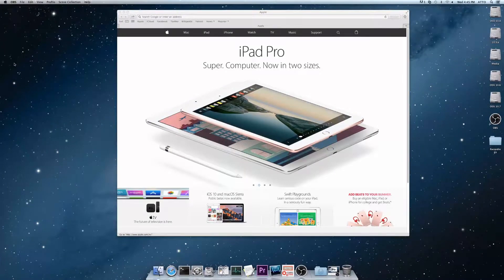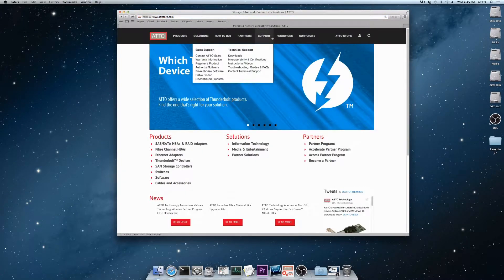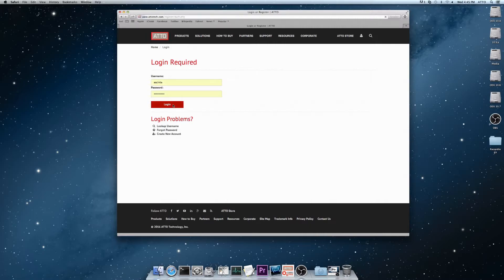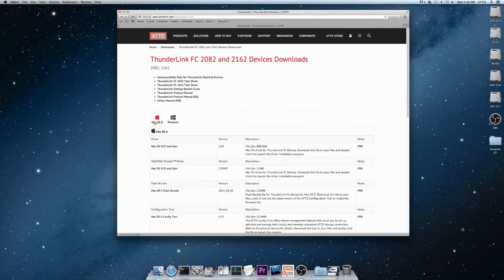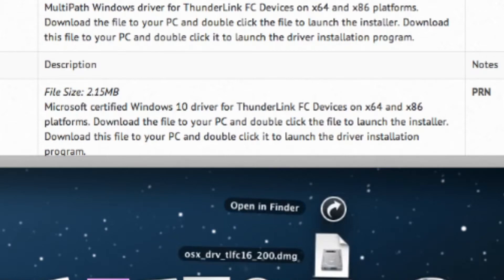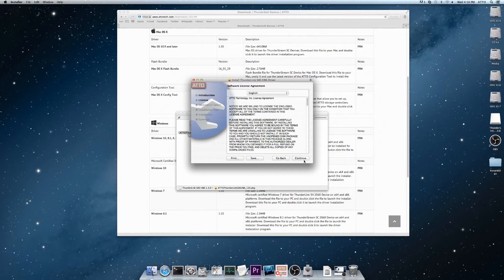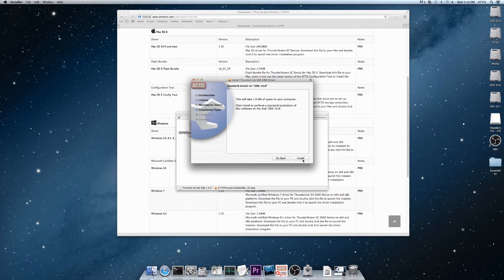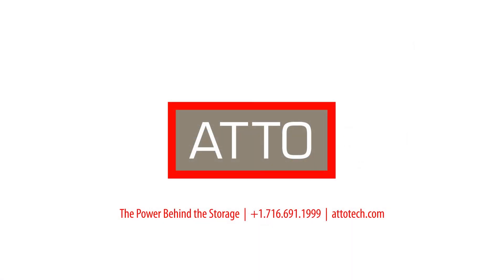Installing ATTO Drivers for Mac OS X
In this short video we outline how to install the latest Mac OS X drivers for your ATTO products.